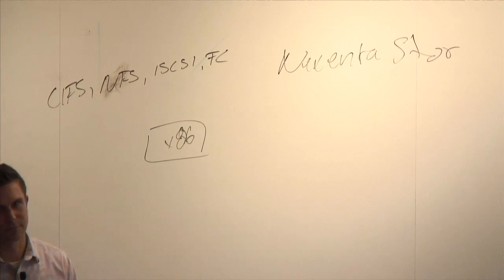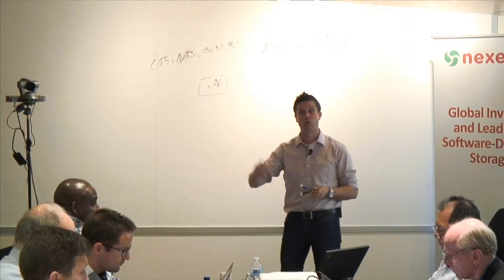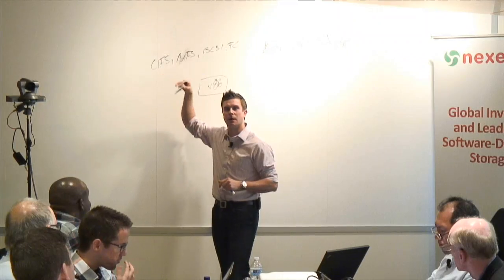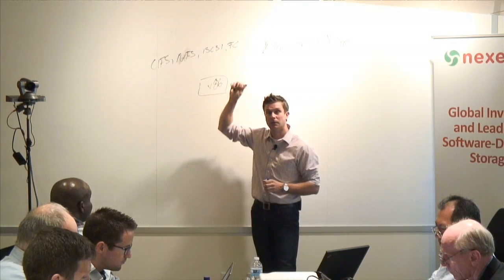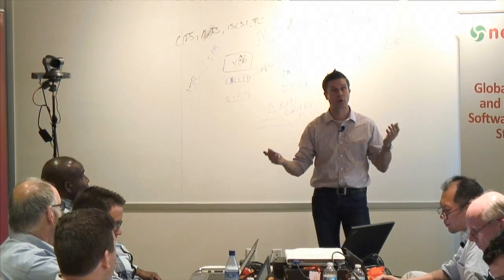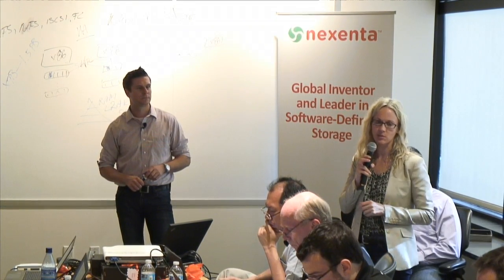NexentaStor - Software Defined Unified Storage Using Industry Standard Hardware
In this session, we will discuss the high level architecture of NexentaStor, a Software-Defined solution for unified file and block storage.  We'll provide a high level overview of how Nexenta helps solve customers' pain points by delivering flexible, scalable, and cost-efficient software-defined storage solutions, and share some of our upcoming play for all-SSD configurations.  Recorded at Storage Field Day 6 on November 6, 2014.